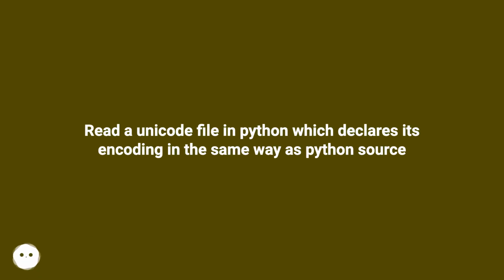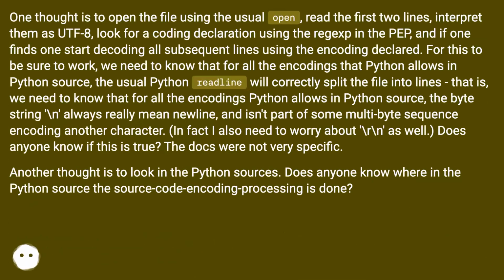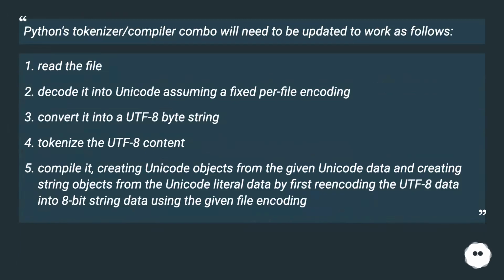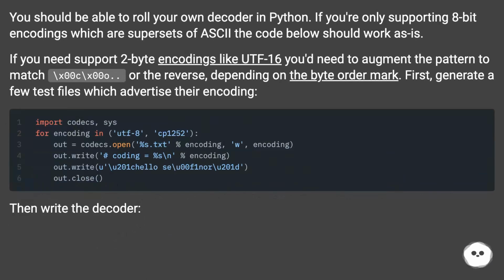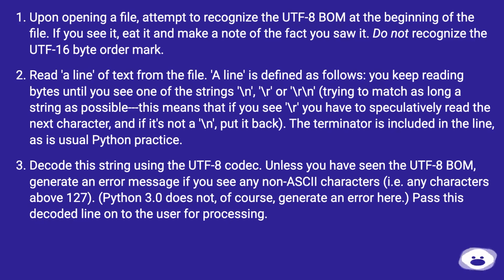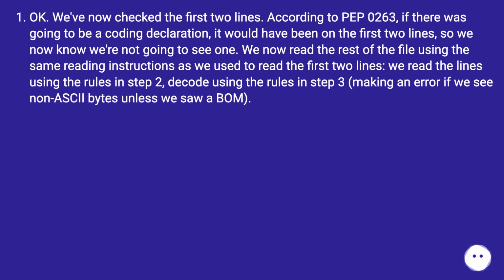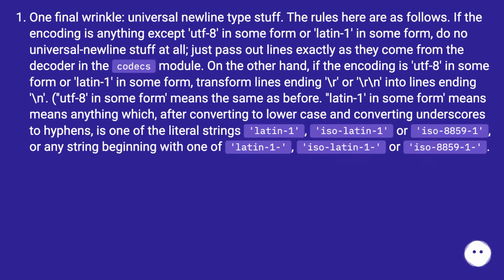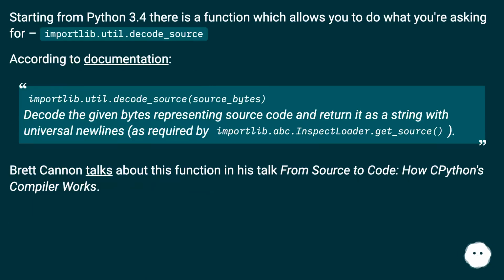Read a unicode file in python which declares its encoding in the same way as python source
Chapters
00:00 Read A Unicode File In Python Which Declares Its Encoding In The Same Way As Python Source
02:06 Answer 1 Score 2
03:14 Accepted Answer Score 7
04:06 Answer 3 Score 3
07:56 Answer 4 Score 1
08:27 Thank you